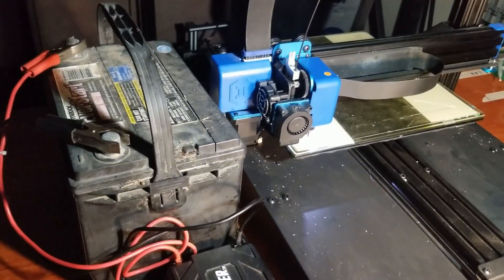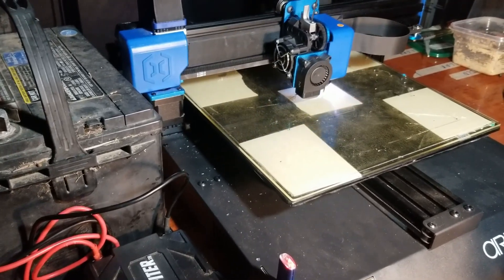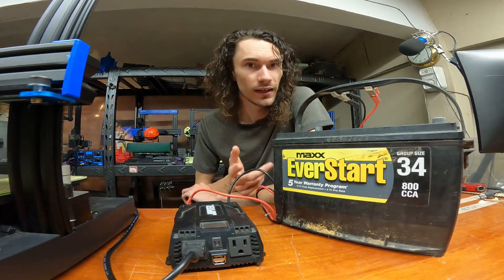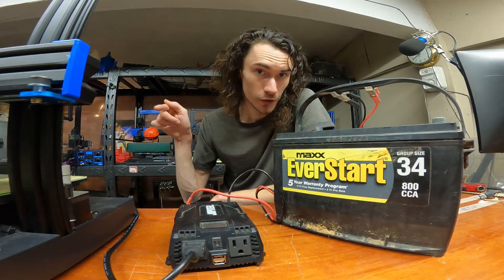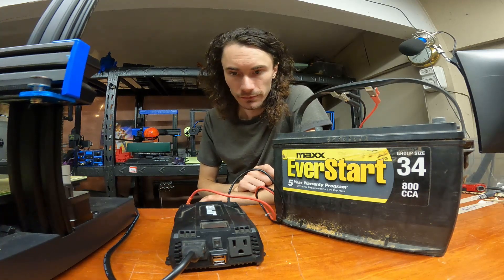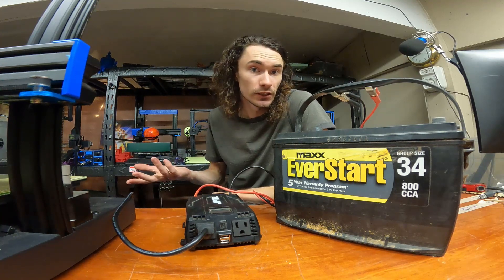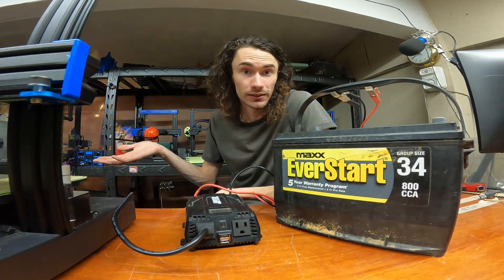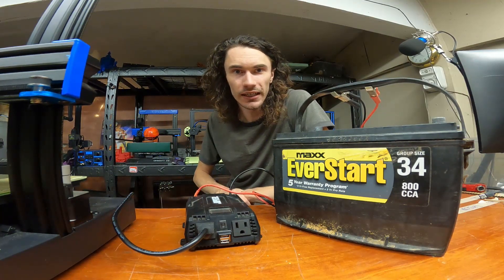Car Battery Powered 3D Printer?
The premise of this was pretty simple, can I power a 3D printer from a used car battery and a power inverter? You can, although there are some limitations you need to keep in mind. Overall I was quite impressed with how it worked and feel like this may be worth trying out in the future with other power sources if the opportunity arises. While I would not do this for a long-term print setup, it totally works for an emergency in-a-pinch print setup!